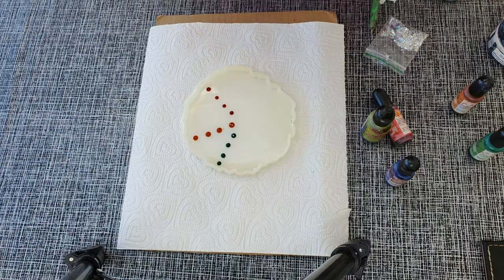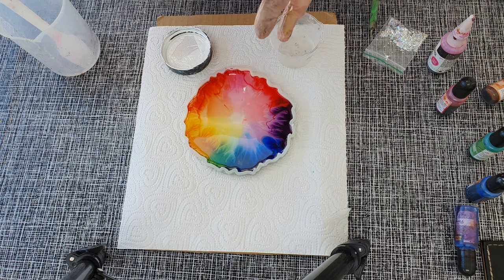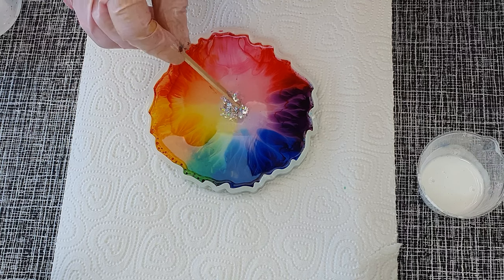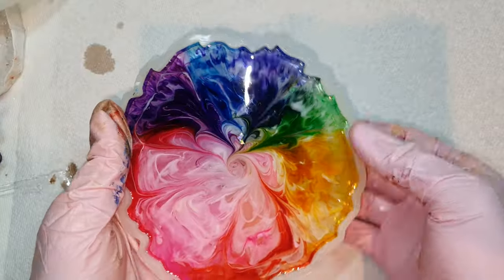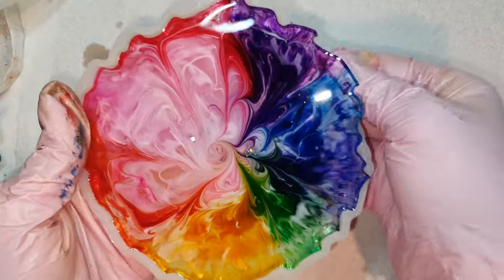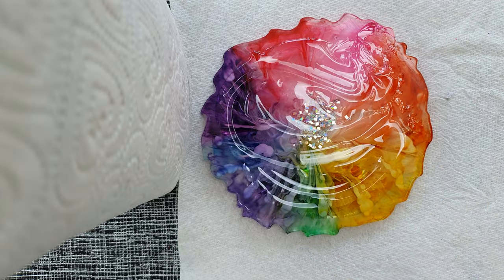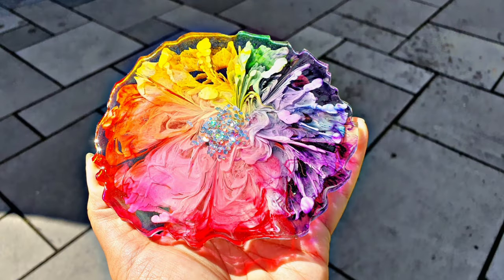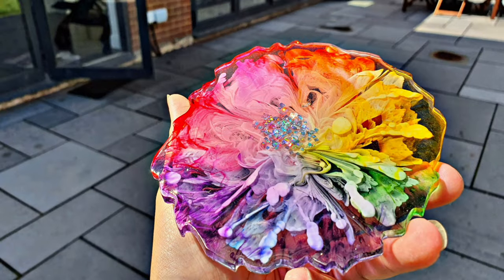Resin Rainbow Reverse Alcohol Ink Technique , Making Epoxy Resin Flower With This technique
Hi every one In This Video I will be trying Reverse alcohol Ink Technique and trying making Flower in it .
I hope you like the process.
Supplies
-Alcohol inks

-White epoxy pigment

-Holographic Glitter